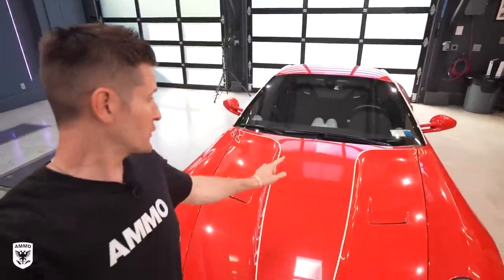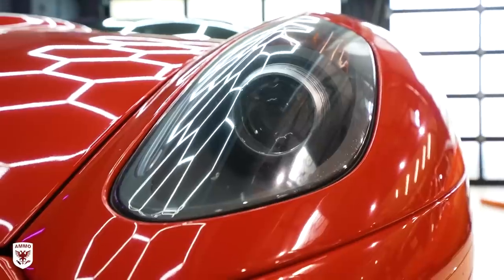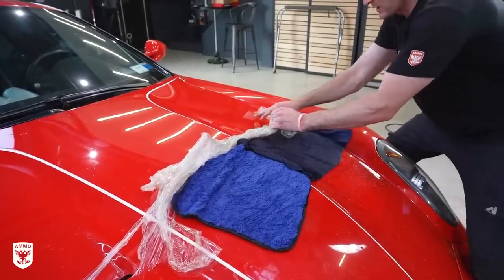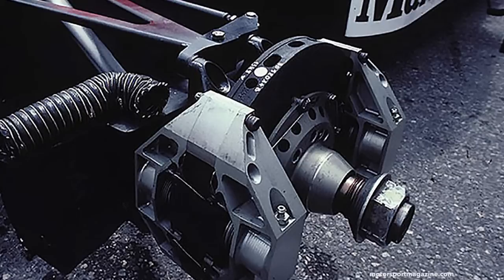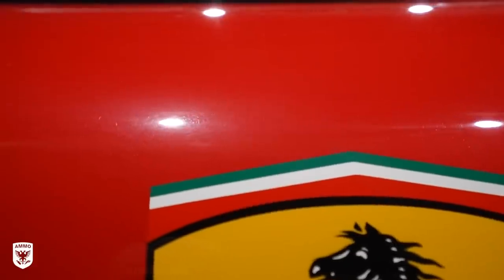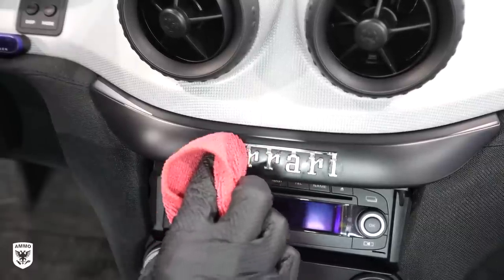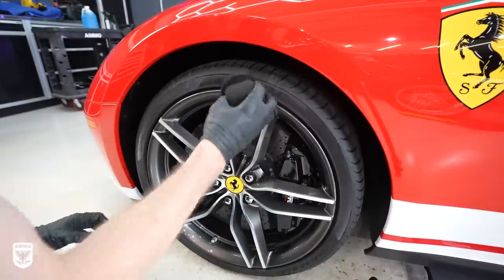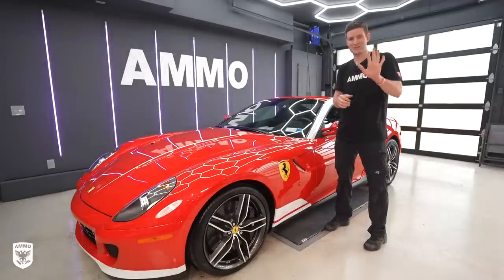Daily Driven Ferrari 599 GTB 60F1 Full Detail!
Contents
00:00 - 599 Intro
01:23 - 1 of 40 Ferrari
03:05 - Paint Film Trick
04:25 - Clear Bra Removal
05:15 - Carbon Ceramic Brakes
06:20 - Soapy Ferrari Wash
06:57 - Paint Correction
08:05 - Needle Touch-up; Reflex
09:52 - Fingerprint Free Interior
10:58 - Before and After

►RECOMMENDED products and tools approved by AMMO NYC:
Hot Water Heater for Clear Bra